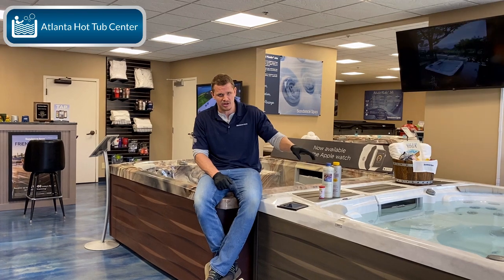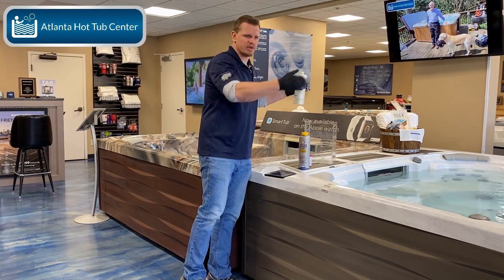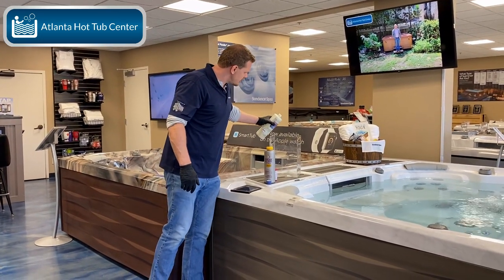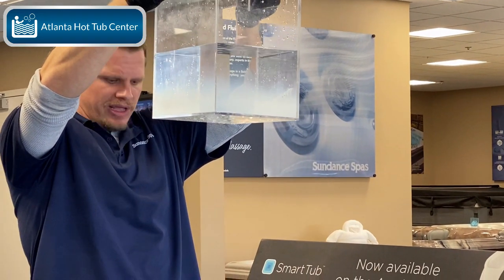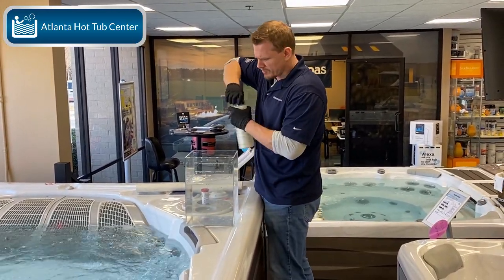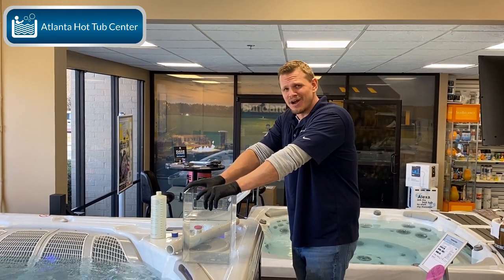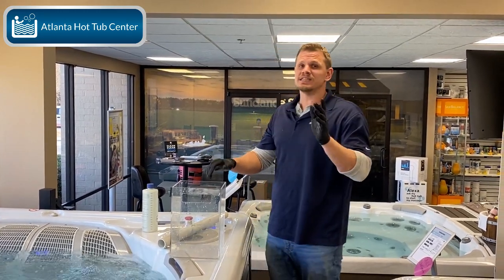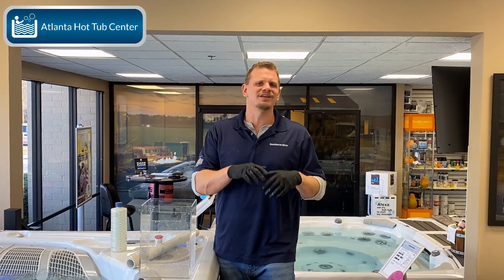HOW to raise or lower CALCIUM HARDNESS in your HOT TUB or SWIM SPA